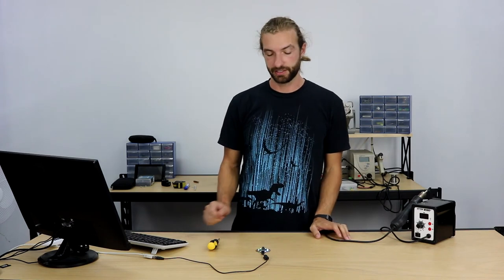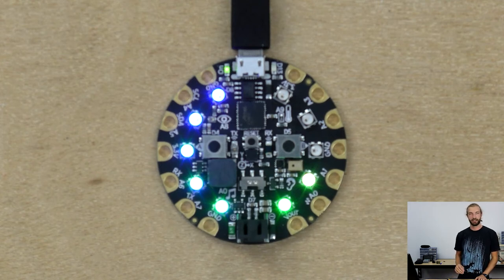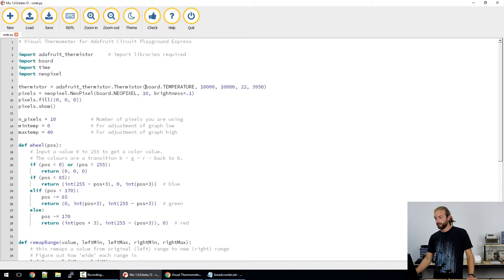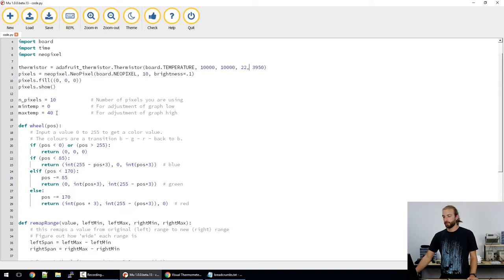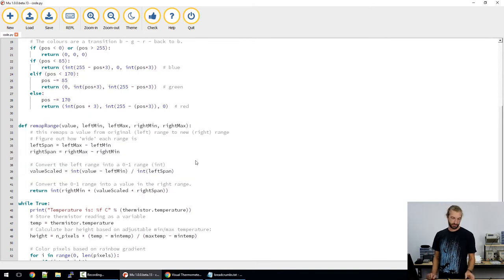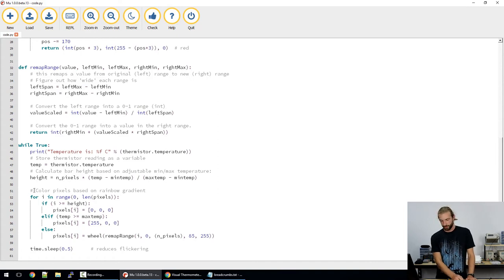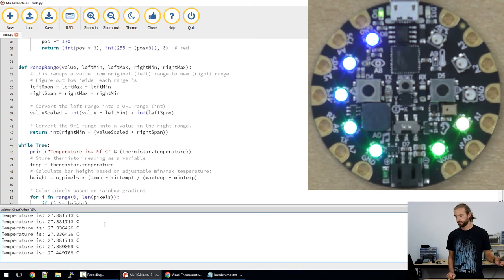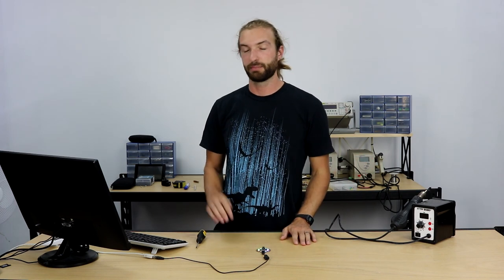Visual Thermometer with CircuitPython: Adafruit Circuit Playground Express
The Adafruit Circuit Playground Express comes packed with sensors, and for this tutorial, we are going to learn to use the onboard thermometer (technically a thermistor)! We will take temperature readings with the thermometer and print out the readings to a serial monitor, and illuminate the Neopixel ring, all using CircuitPython!

The full tutorial for this video (with images and step-by-step tips)